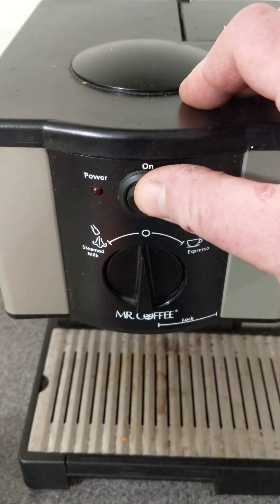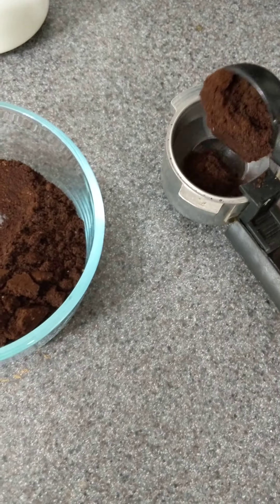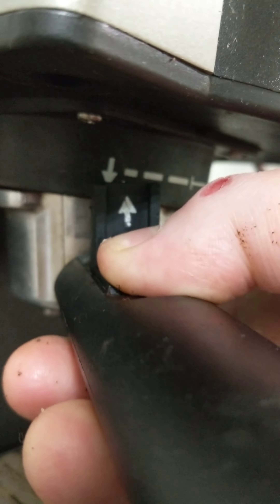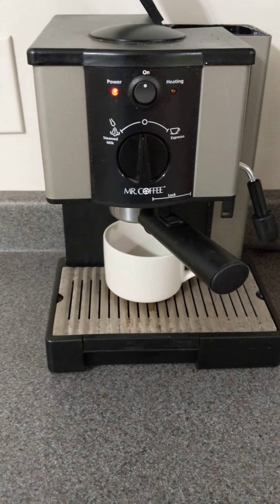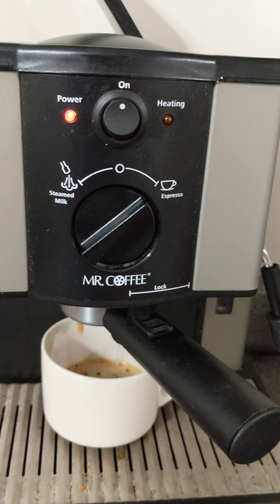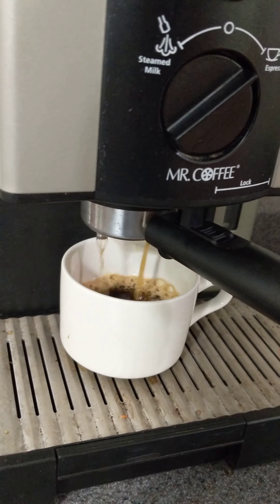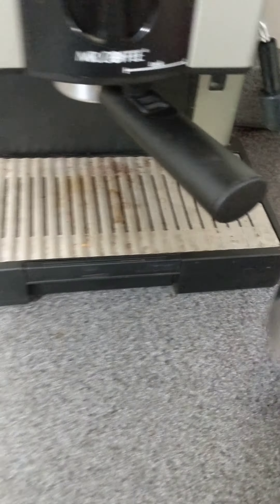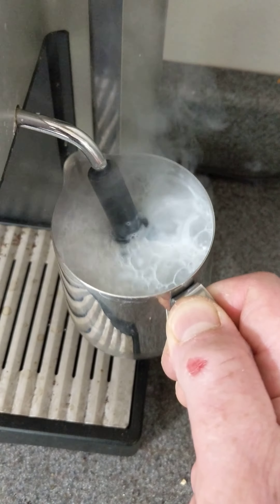Making the coffee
My friend doesn't know how to use the mr. Coffee espresso machine so I made this video while she's house-sitting.